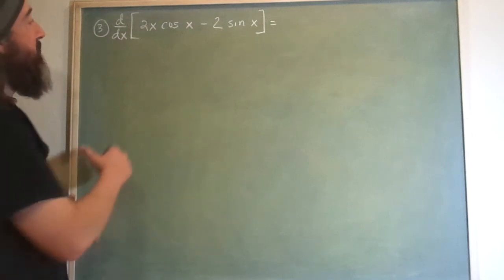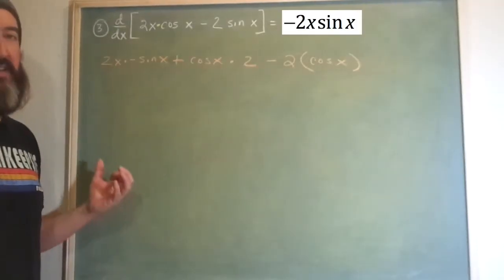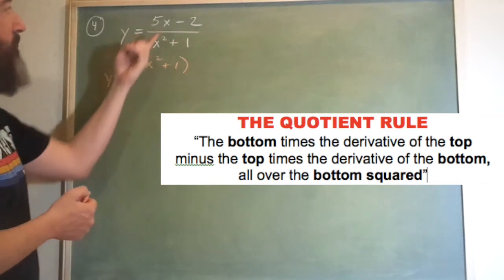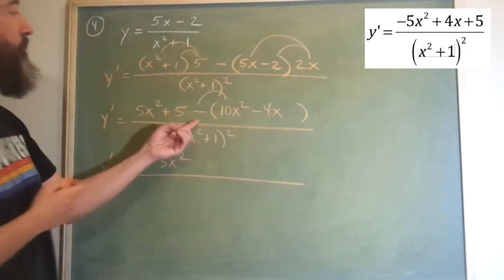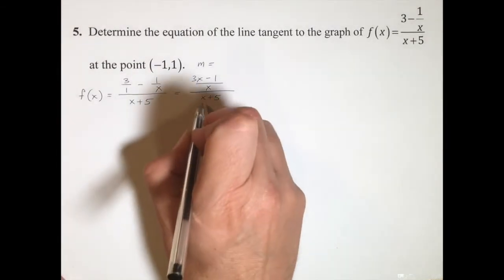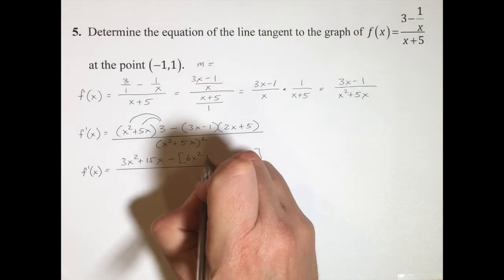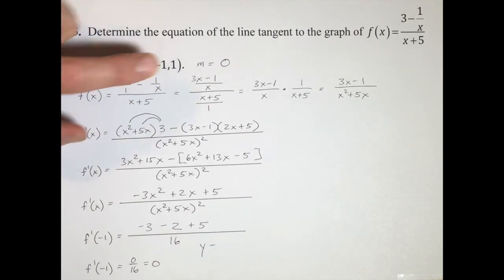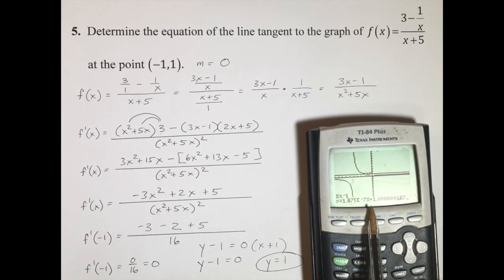2.3 Product and Quotient Rules I Part 2 of 2